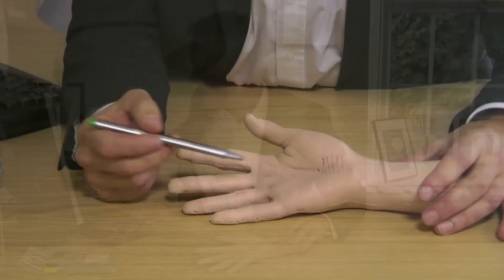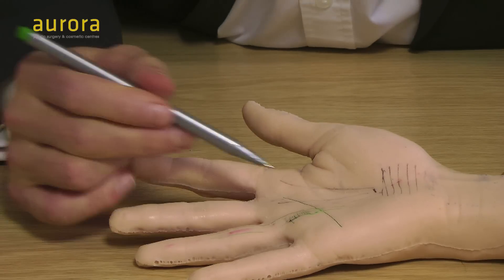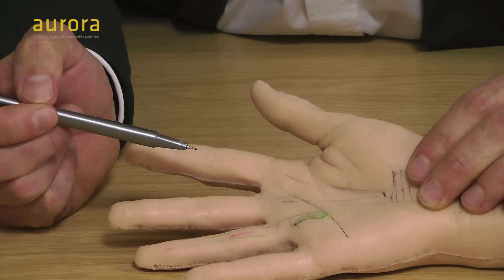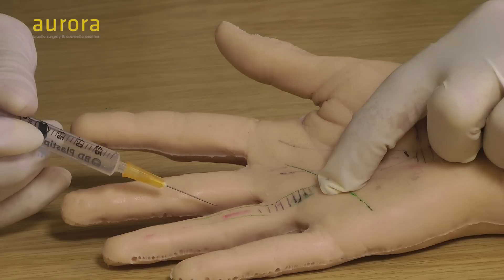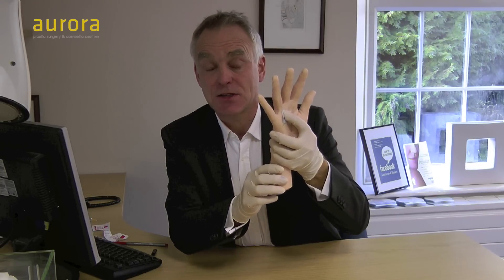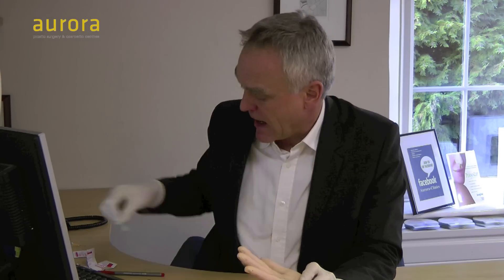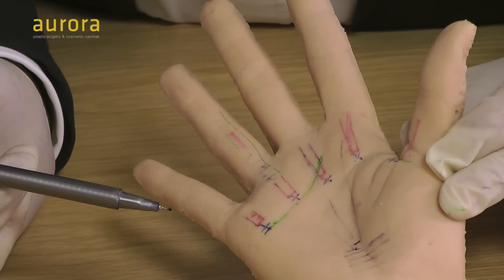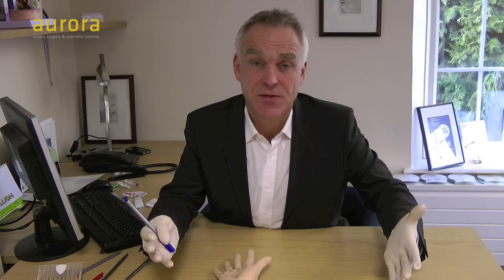How to Inject Steroids for Trigger Finger Release TUTORIAL - Aurora Clinics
Injecting steroids to release the trigger finger video tutorial for general practitioners and the medically qualified individuals. Plastic surgeon Adrian Richards talks about the causes and symptoms of Trigger finger and gives a demonstration on how to inject the trigger finger with steroids to improve it by reducing the swelling in the tendons without resorting to surgery. For more information on Minor surgery training courses for GPs led by Mr. Adrian Richards of Aurora clinics, please call our FREE office number: 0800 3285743